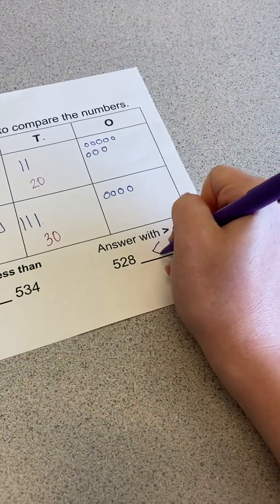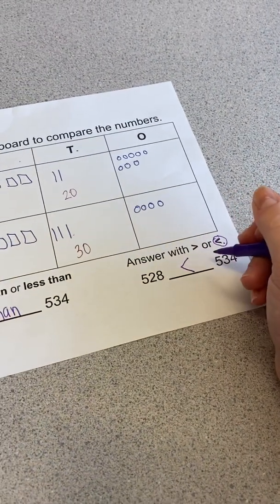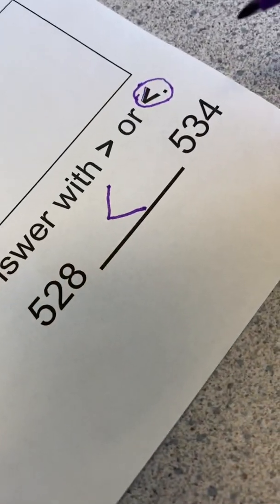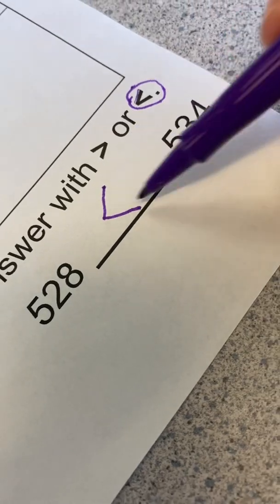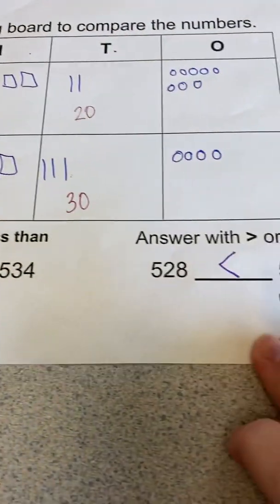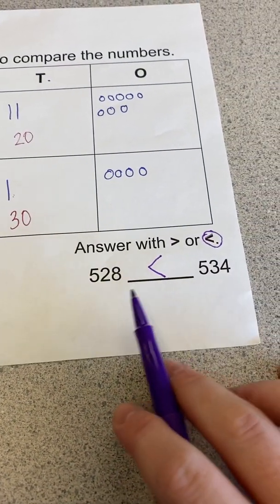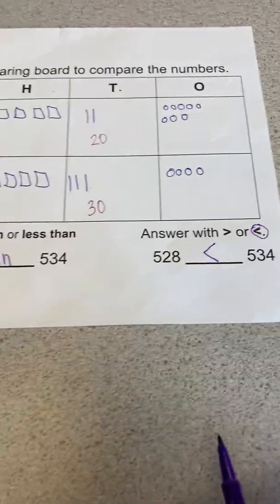Comparing 3 digit numbers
Use a place value chart to compare numbers